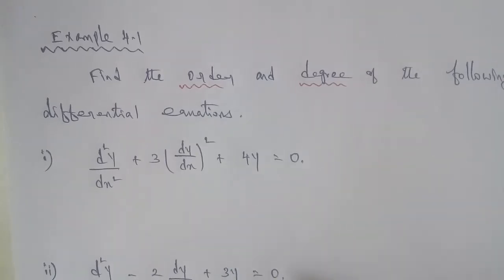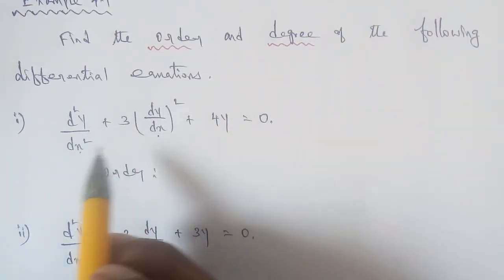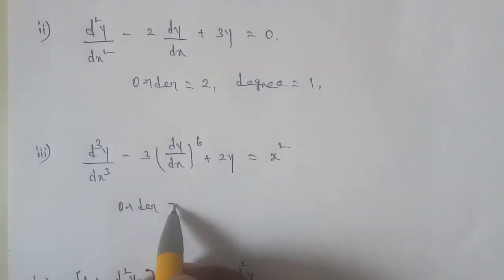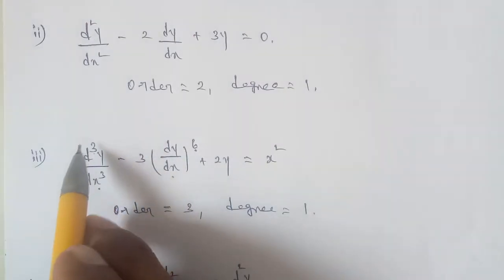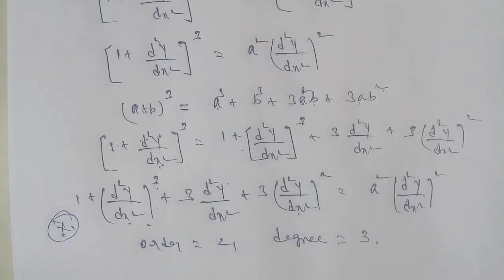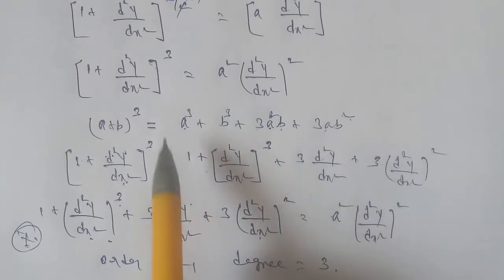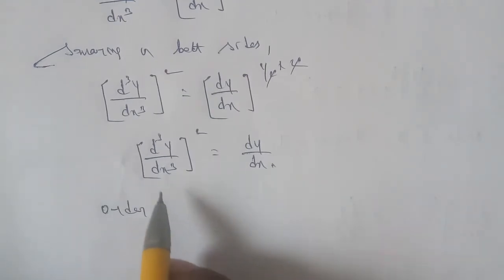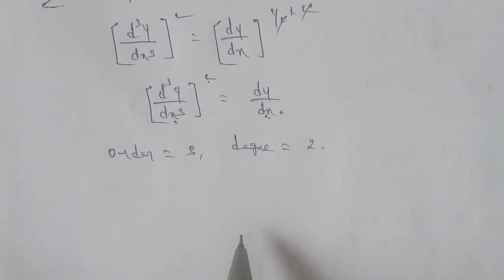TN 12 Business maths chapter 4 differential equations example 4.1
example 4.1
order and degree of a differential equations